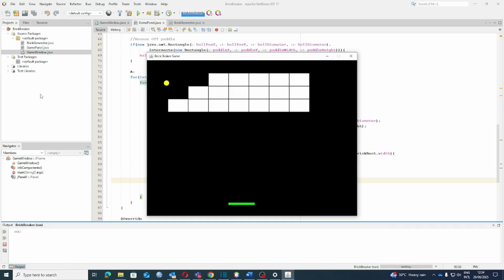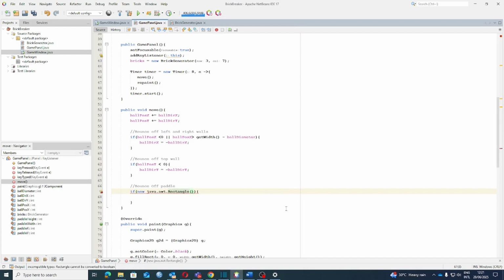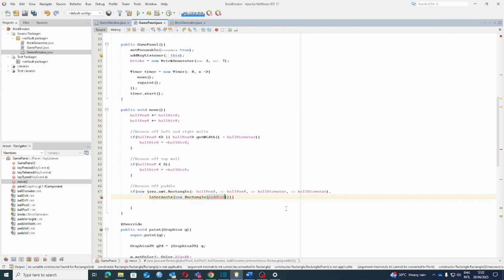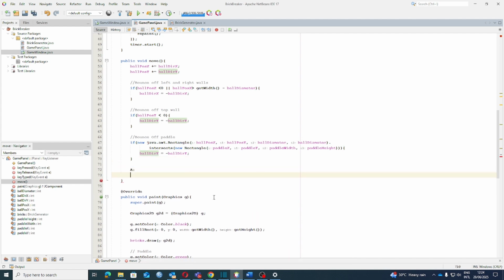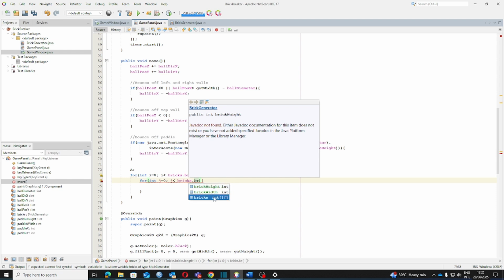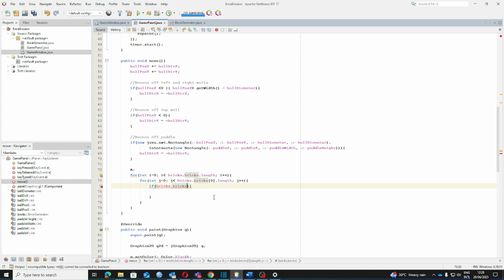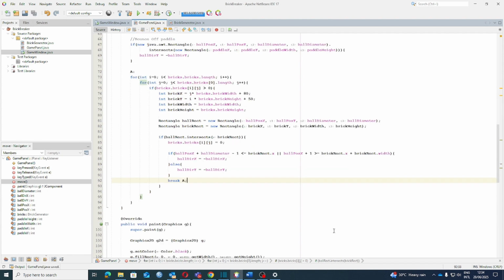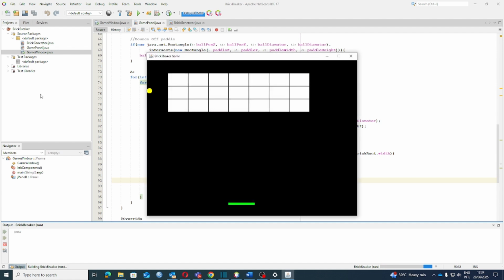Java Game Tutorial Ep.6 — Collision Detection: Paddle & Bricks (NetBeans)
🎮 Java Brick Breaker Game Tutorial — Episode 6: Collision Detection — Paddle & Bricks (NetBeans)

Welcome back! In this episode, we add the core collision detection logic that makes our Brick Breaker game come alive. You’ll learn how to:
✅ Check if the ball hits the paddle and bounce it back.
✅ Detect when the ball hits a brick and remove it.
✅ Update the bounce direction for realistic behavior.
✅ Use a labeled break to prevent multiple collisions in a single frame.

This is one of the most important parts of the game, so follow along carefully!

👉 Tools: Java, Swing, NetBeans IDE
👉 Next: We’ll add scoring and player lives to make the game more challenging.

✅ Watch the full playlist here: [your playlist link]